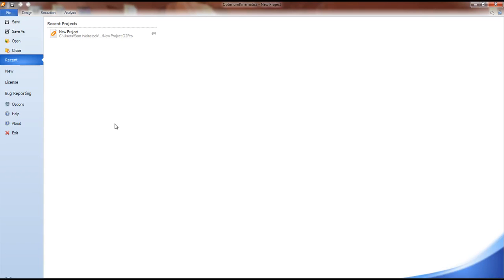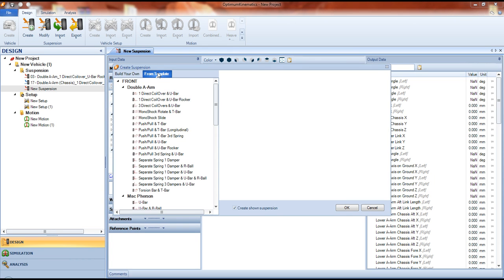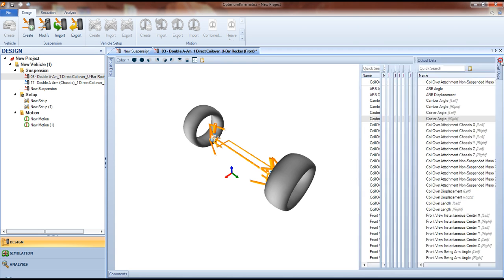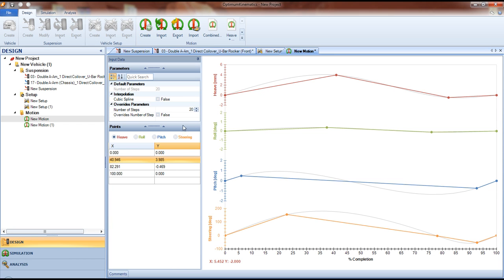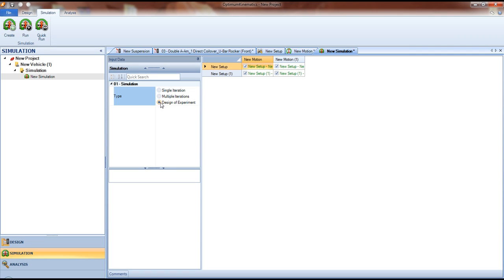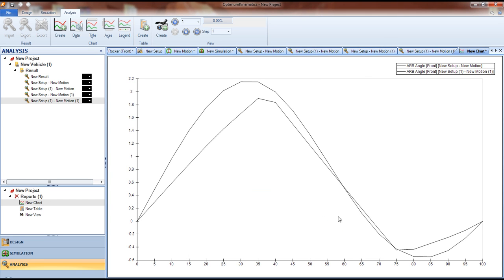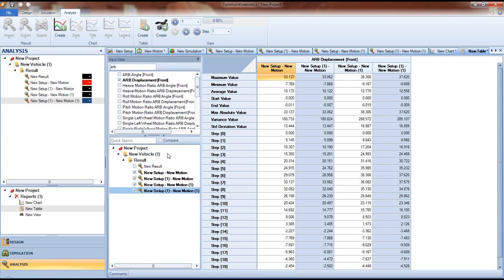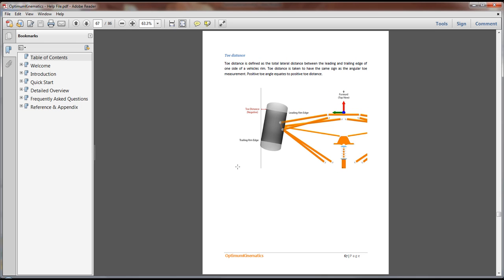OptimumKinematics - Getting Started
The latest version of OptimumG's suspension kinematics software (OptimumKinematics, formerly know as OptimumK) features a wide range of new and powerful tools which will aid in the design and analysis of suspensions.

This video showcases the workflow and new features in the this second-generation software.